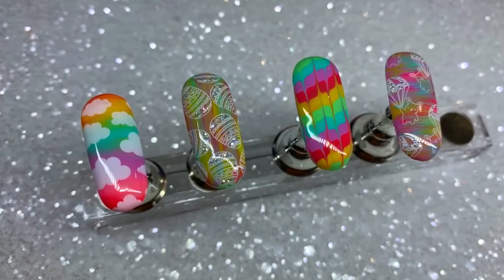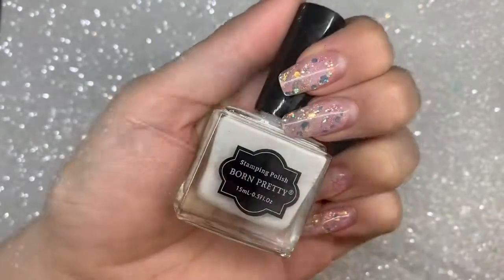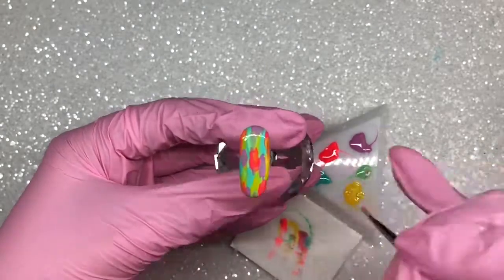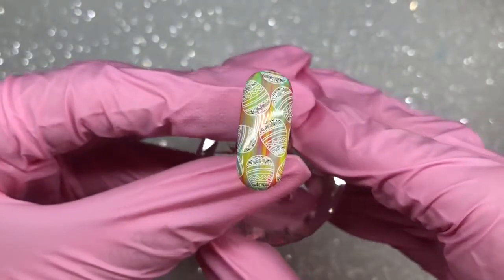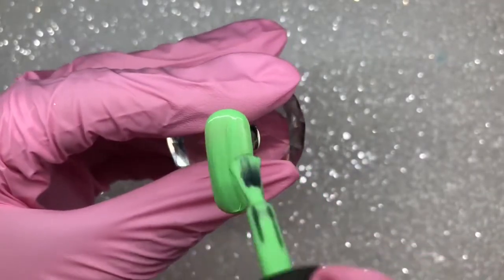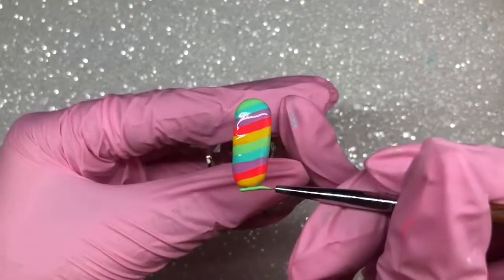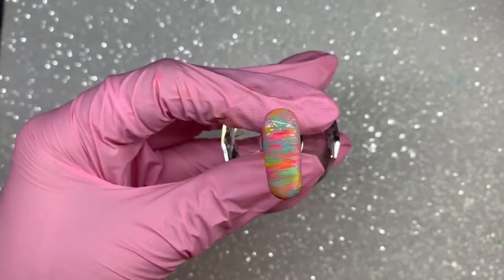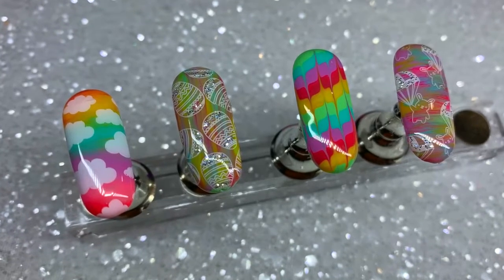🎨COLOURFUL EASTER GEL NAIL ART ISABELMAYNAILS